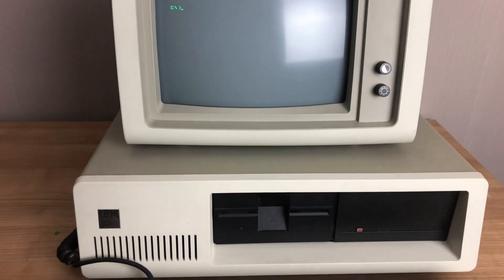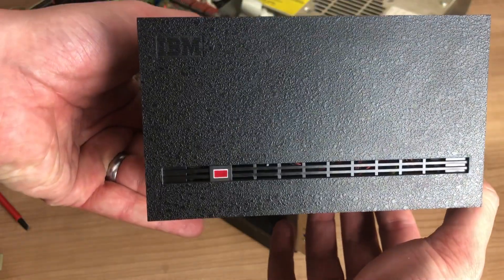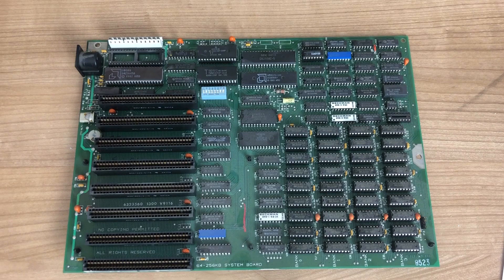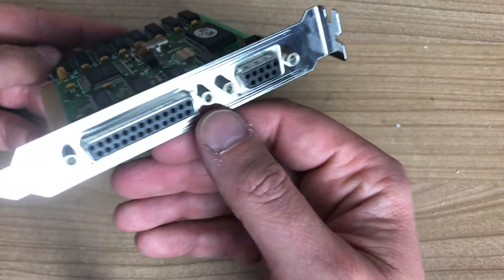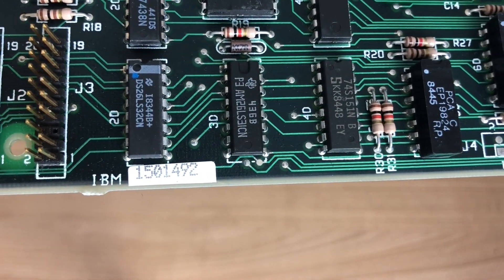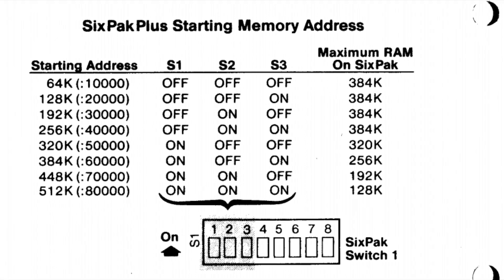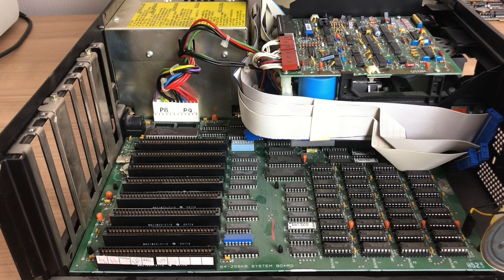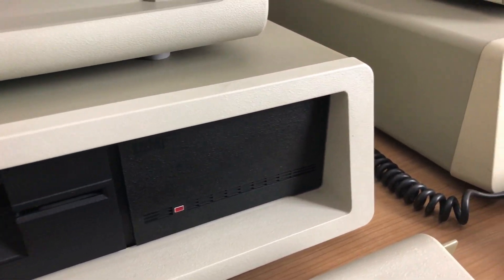IBM 5160 PC XT - Hardware overview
Now that we've repaired our IBM 5160 and detailed the process in , in this video I'm going to go over the system, show every single components and provide you some extra information.

I still have 2 more videos planned, one about actually running some software on the thing, and a final one comparing it with its older brother, the IBM 5150